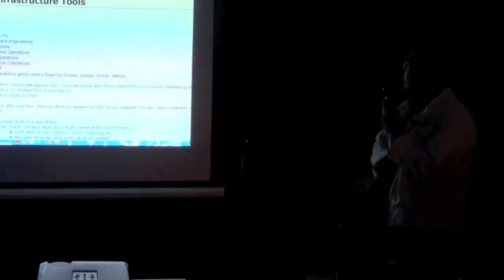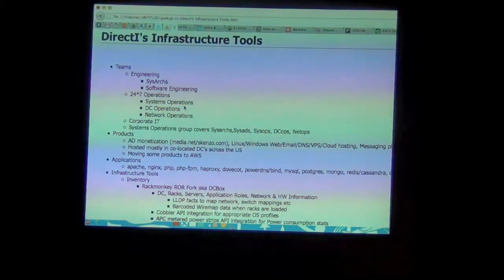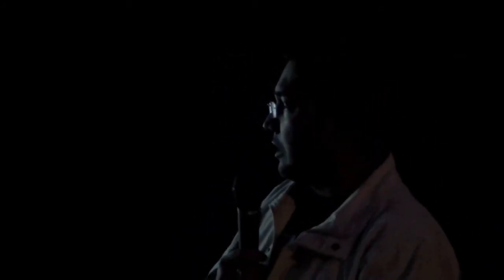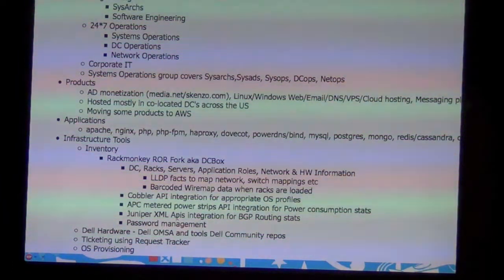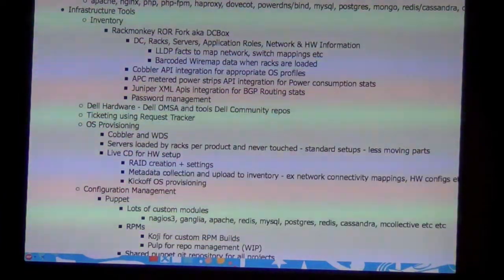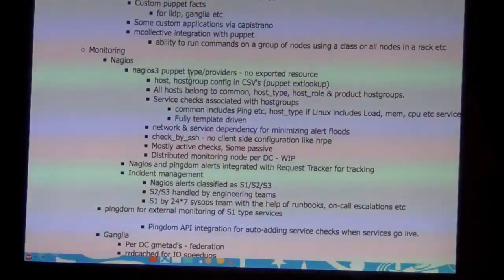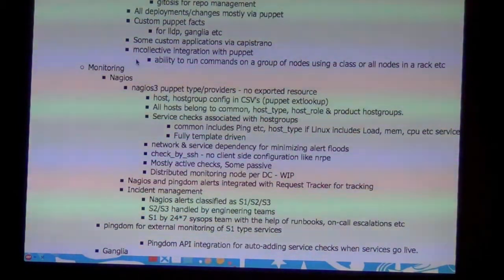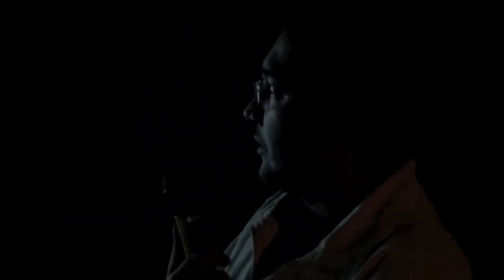Geekup - Dushyanth Harinath - Directi's infrastructure tools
Dushyanth Harinath presents on Directi's infrastructure at the Geekup with Shyam Mani on December 27, 2011, at the Centre for Internet and Society, Bangalore.